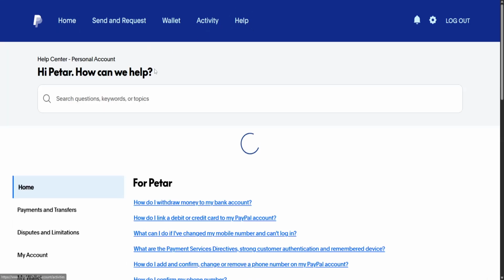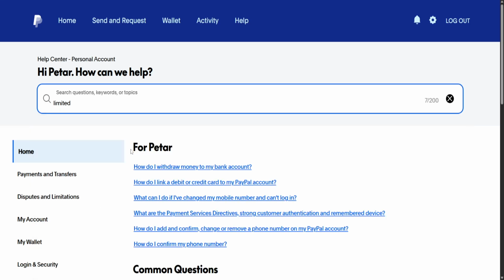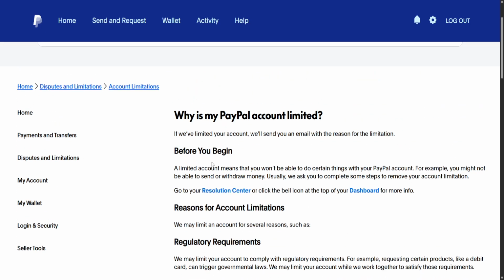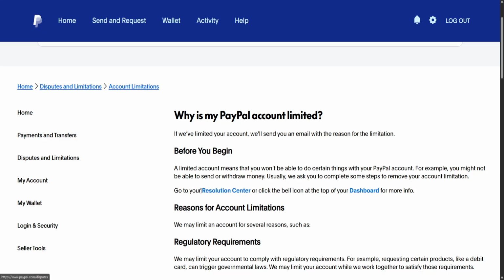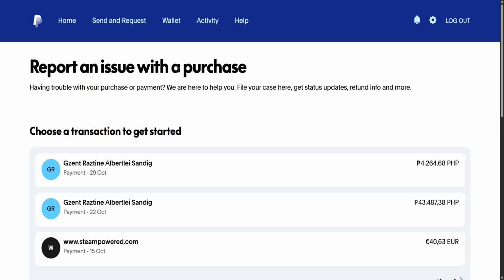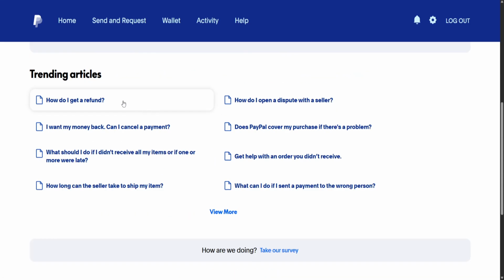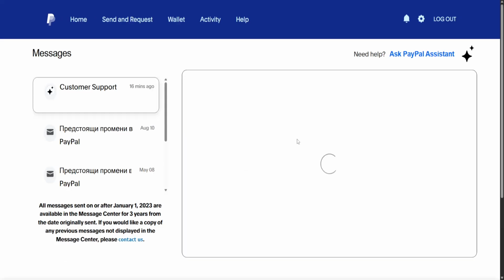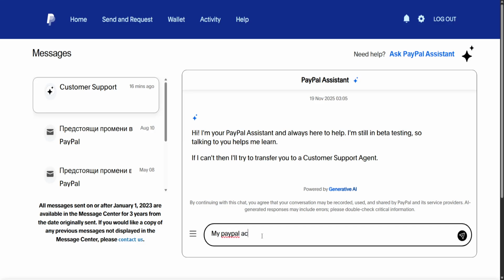How To Fix Paypal Limited Account (2026)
In this video I show you how to fix Paypal limited account. If you want to learn how to remove Paypal limitations on your account then this is the tutorial for you.